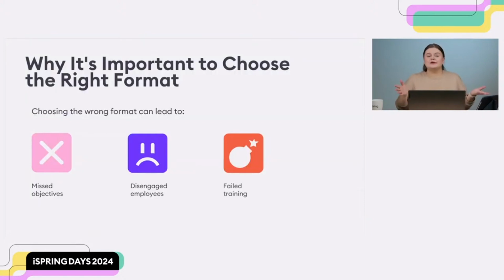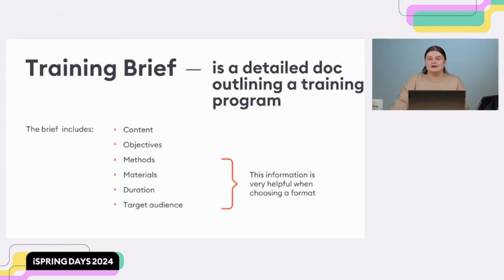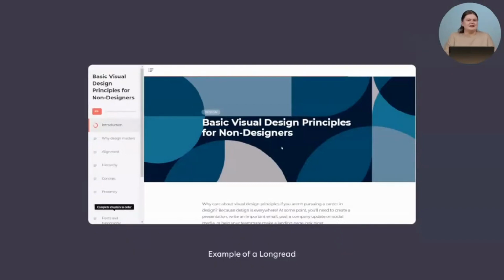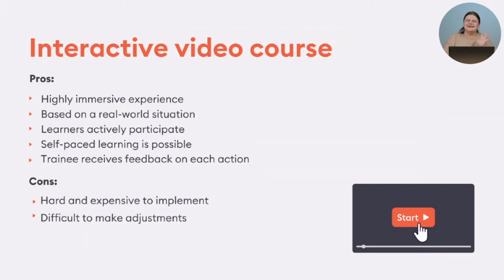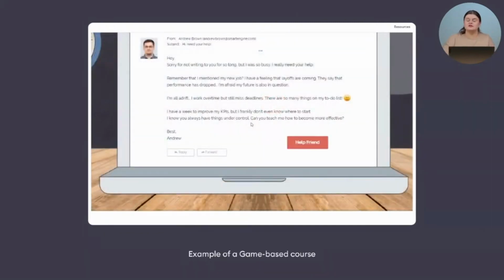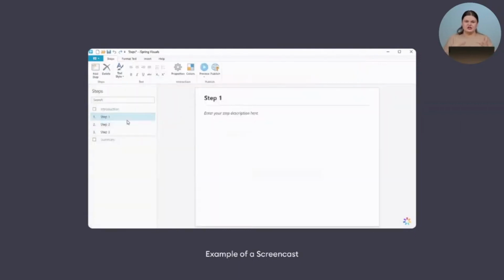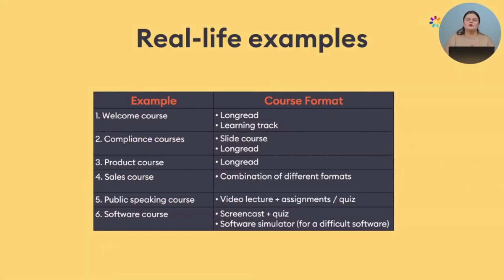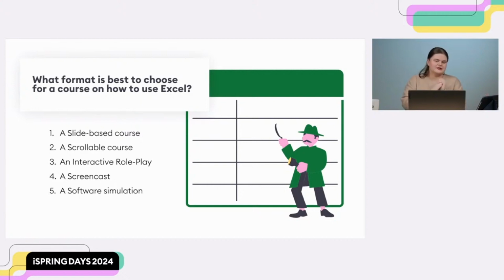How to Choose the Training Format That Really Works – Anna Poli – iSpring Days 2024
Have you ever wondered why a brilliant course topic sometimes fails to resonate, while complex subjects suddenly become clear and excite learners? The secret often lies in the format — a critical yet often overlooked element that can make or break the learning experience. This session will shed light on the power of various course formats and delve into their unique benefits for different occasions.